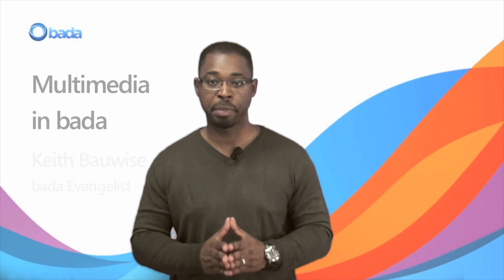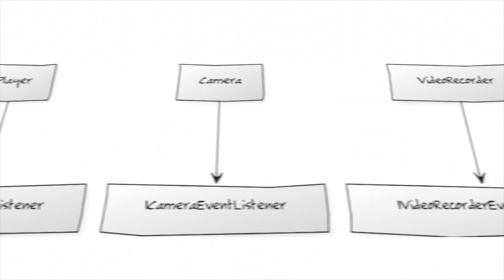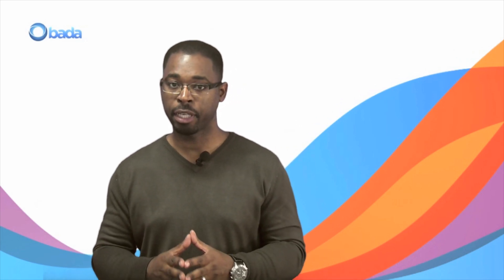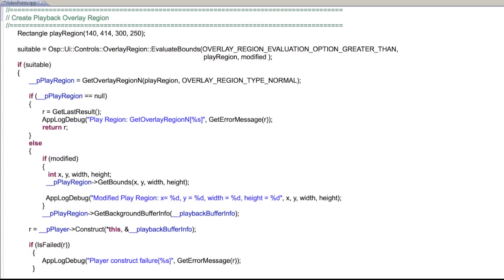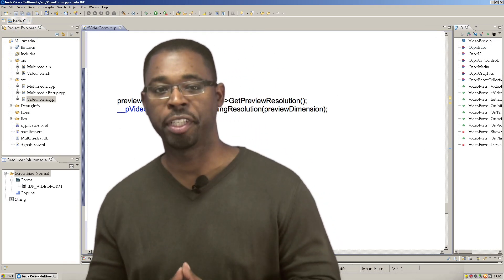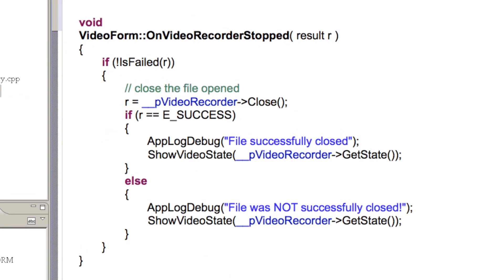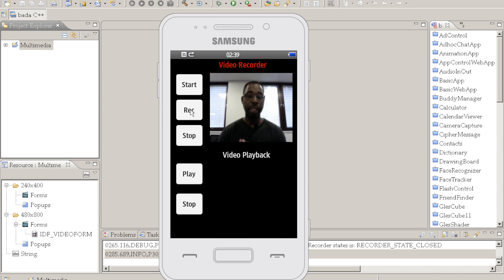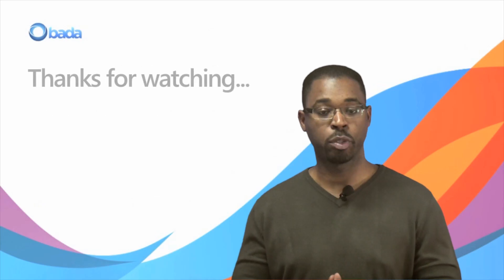Multimedia in bada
This video will show you how to record and playback video in your bada application. We introduce the main classes in the Osp::Media namespace: Camera, VideoRecorder and Player and walk you through a simple app we use to record and playback video.

In bada 2.0, OverlayPanels have been replaced with OverlayRegions and of course, we'll explain how to use them by walking you through the code you'll need to use in your own applications.

A slightly modified version of the code used in this video can be found